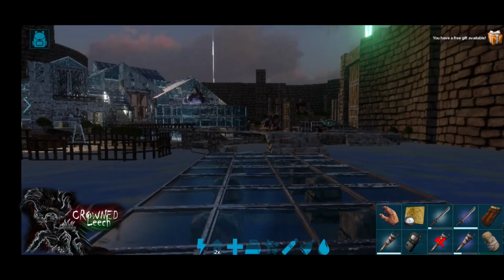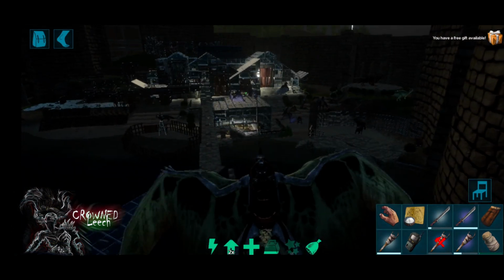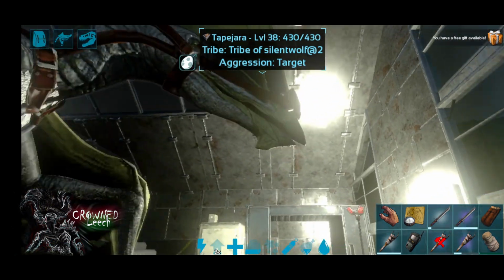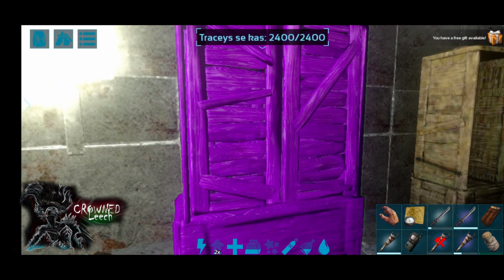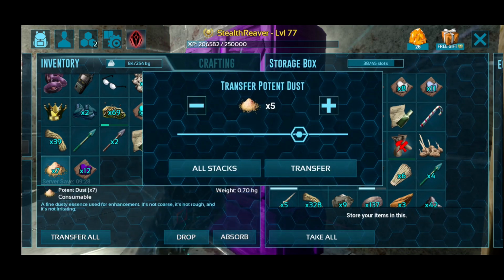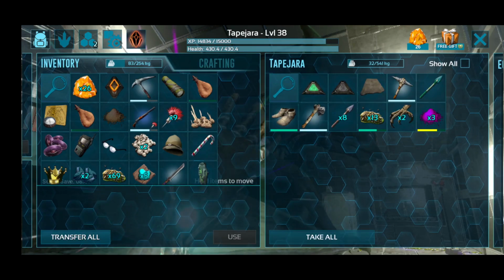How to change the colour of your DINO in ARK MOBILE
Hi guys, herewith a video to teach you how to change the colour of your Dino in Ark Mobile with Potent Dust.  Please remember that too much potent dust on some Dinos will make them pass out for quite some time.